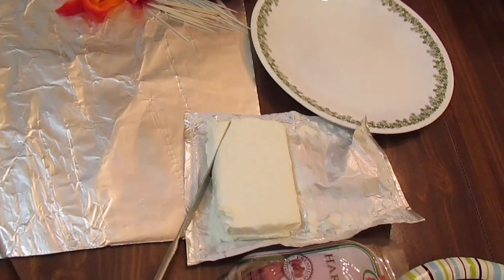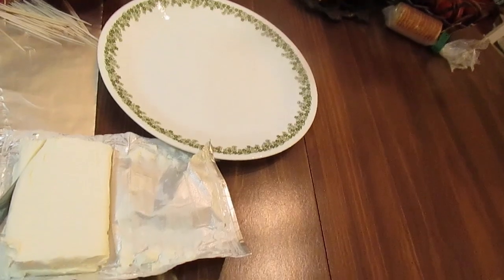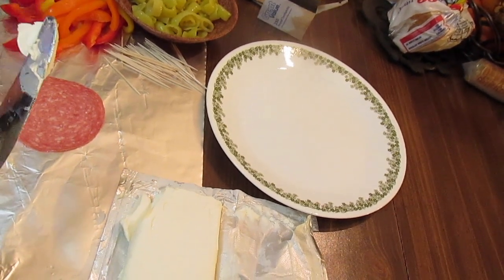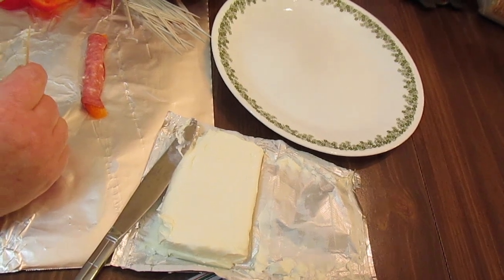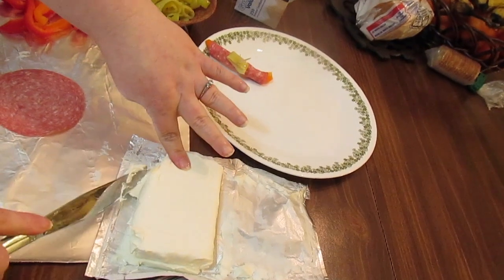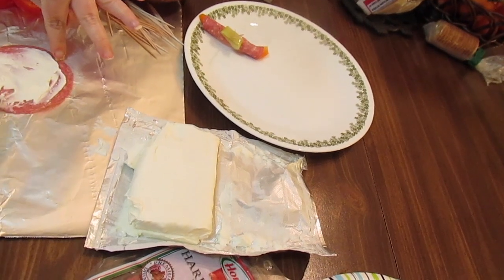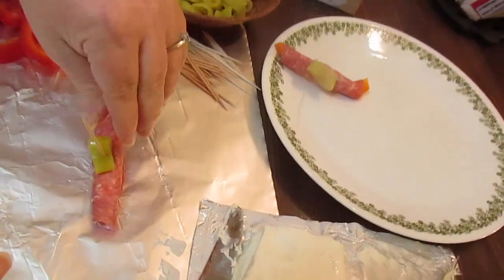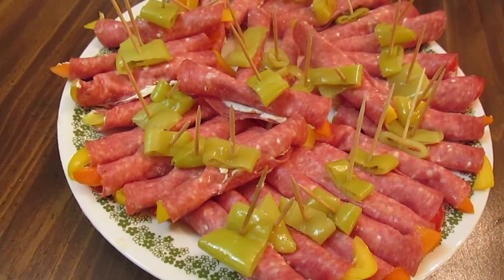Salami & Cream Cheese Roll Ups